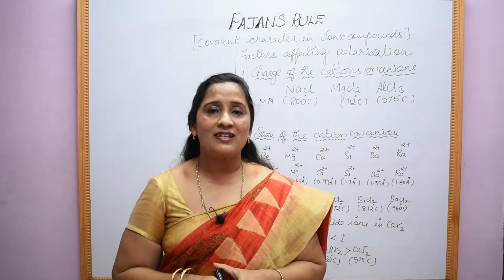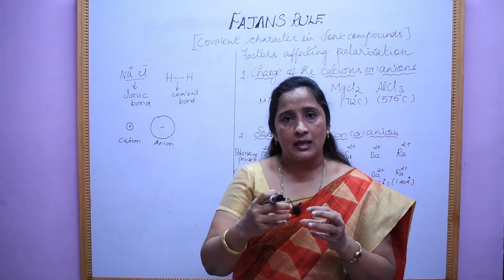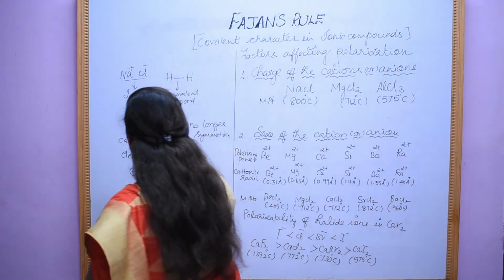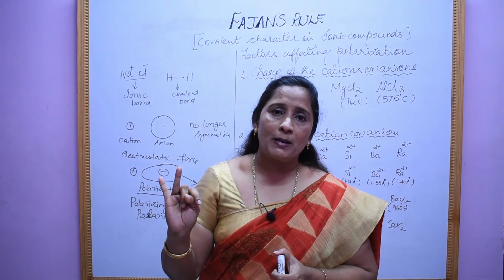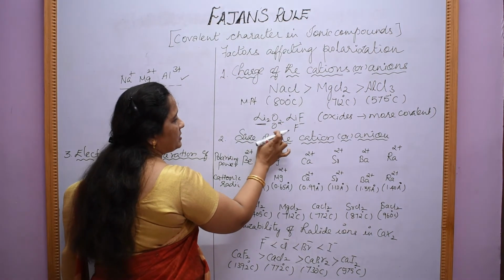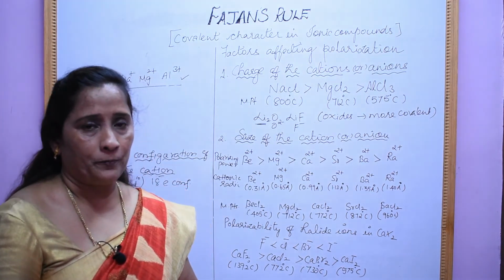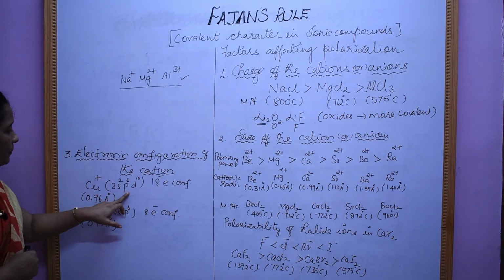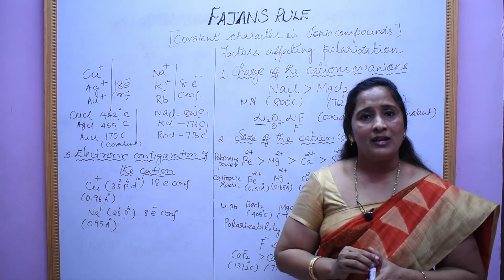Fajan's rule (Covalent Character in Ionic Compounds)